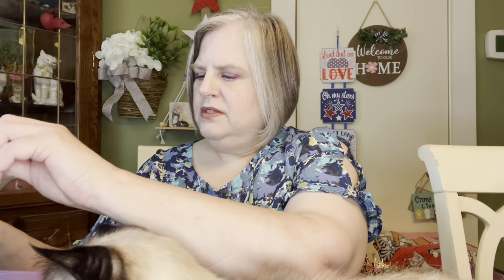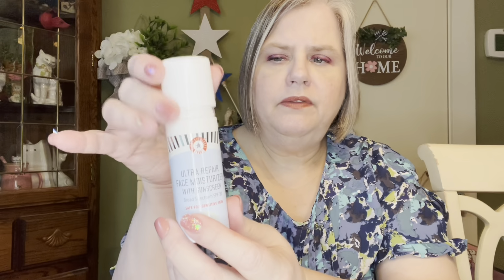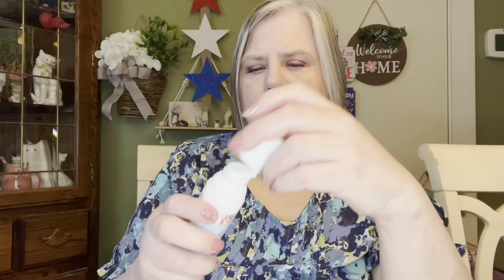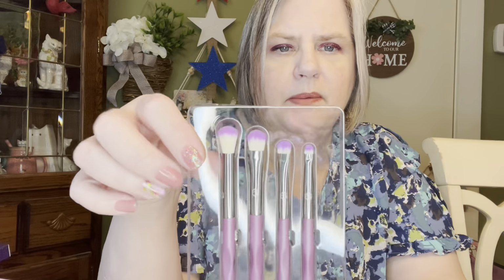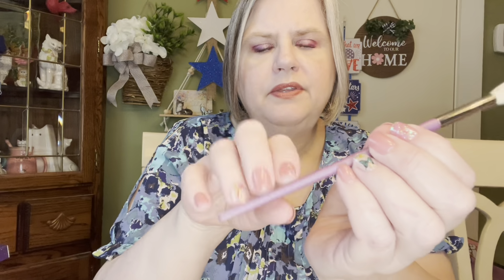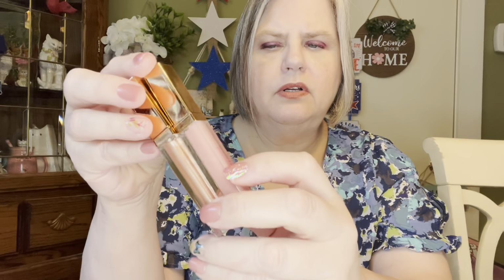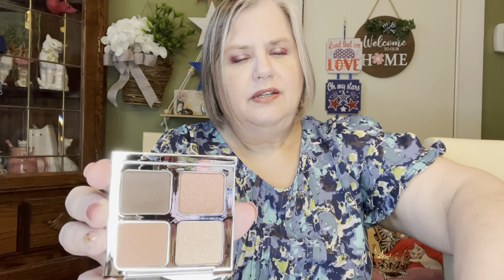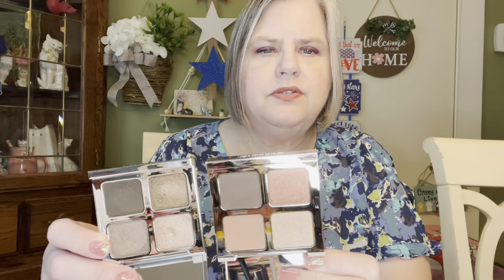BOXYCHARM by IPSY with BEAUTY BOOST JUNE 2024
MARYCATHERINELOVESCATS

CatLady Box

Celeste Astra~

Birchbox

Friend Mail:
Mary Flanagan